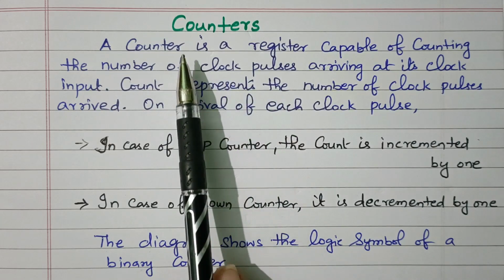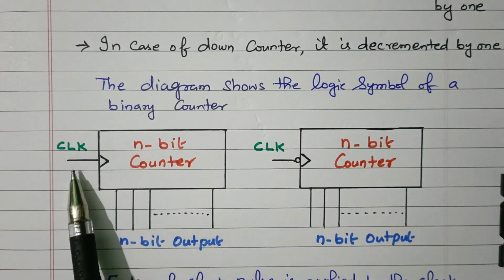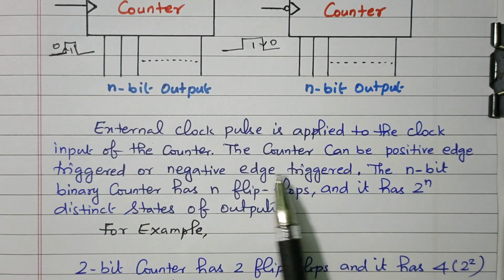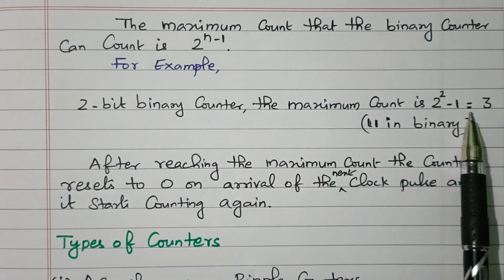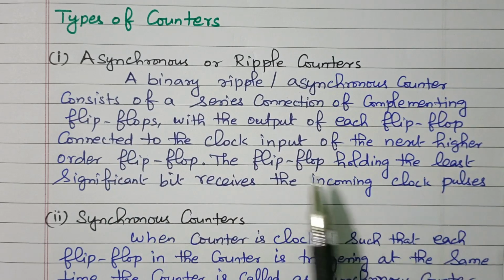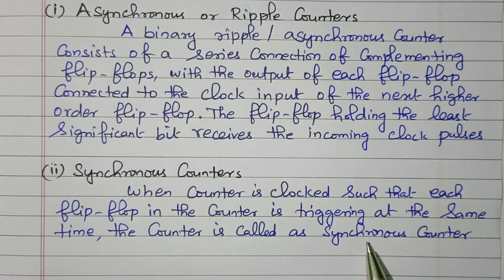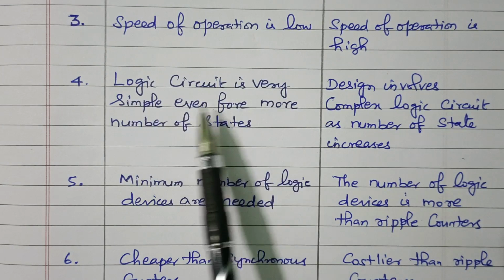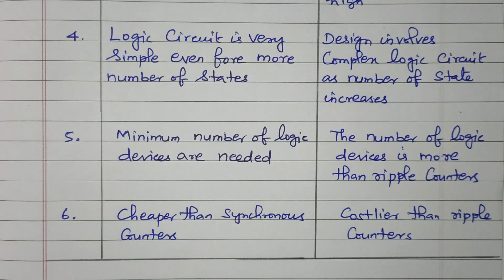158 Digital Counters Definition, Types and Comparison